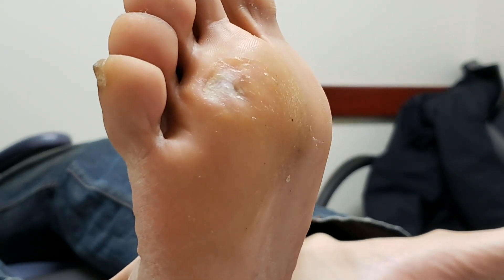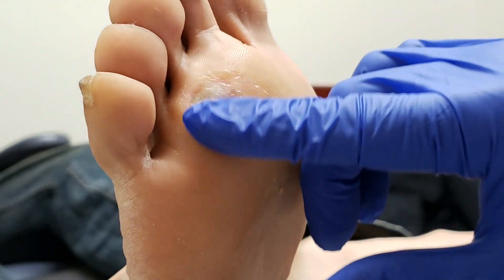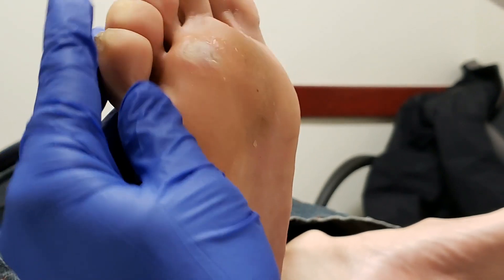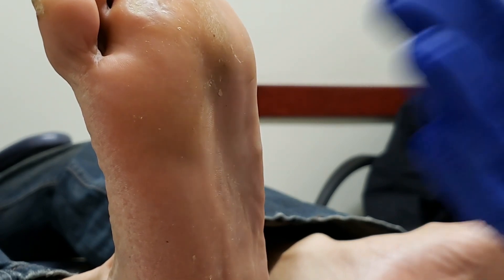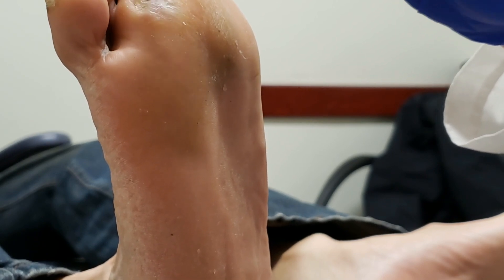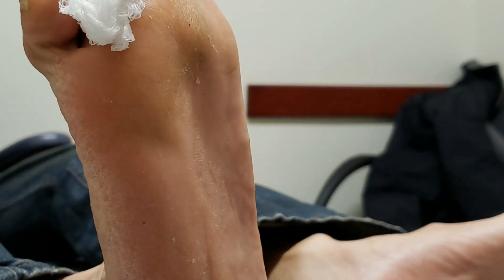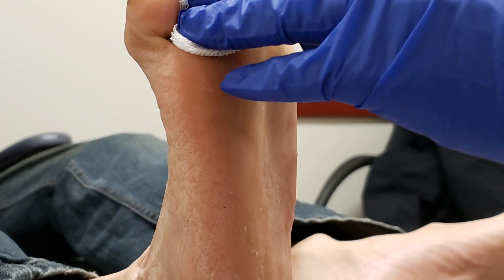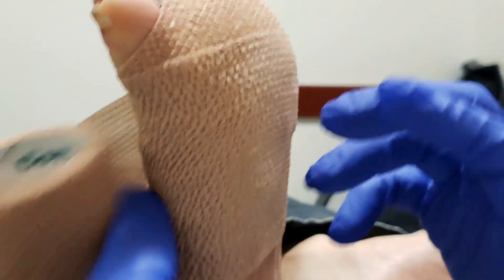Is it a wart or a callus? Let's biopsy! (Sorry biopsy picture got cut off)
In this video I will try to show the difference between a callus and a wart and how to do a biopsy to evaluate.
***For those interested it did come back as a wart from the biopsy!***

1) MAKE AN APPOINTMENT if you live in Massachusetts and want to see Dr. Pelto

3) PATIENT RESOURCES: Get access to Dr. Pelto’s patient resource page (31 CONDITIONS)